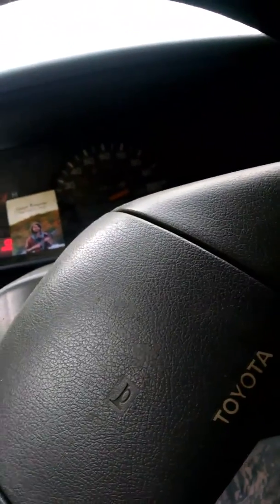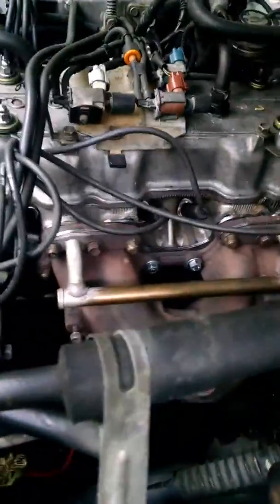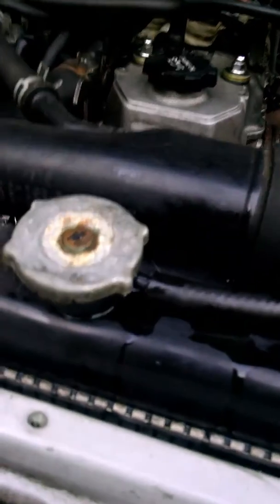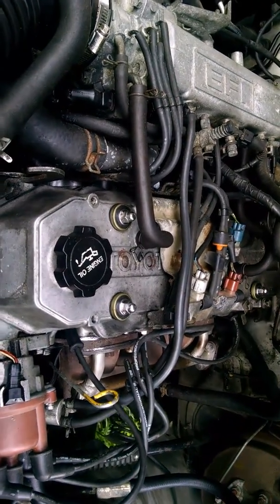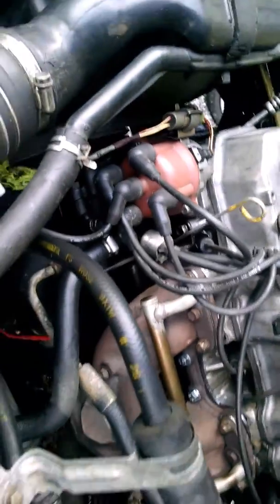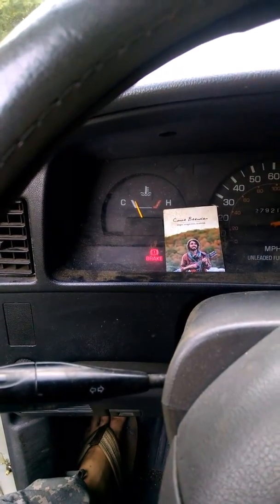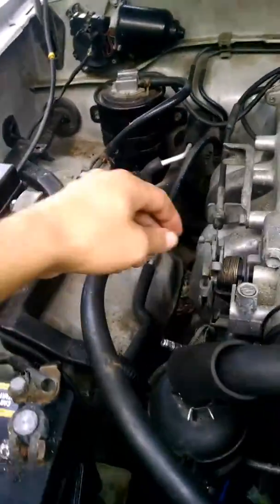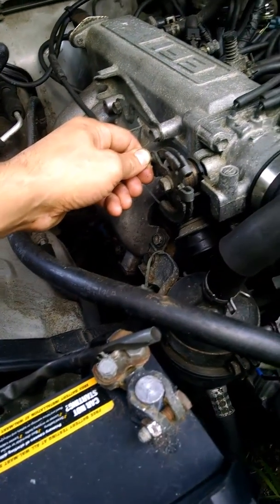Yota's running rough still...